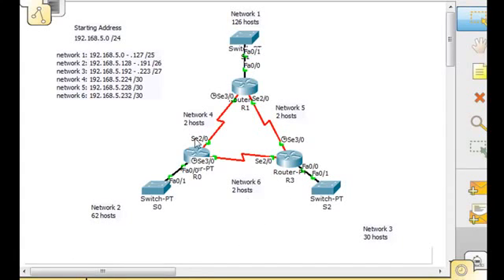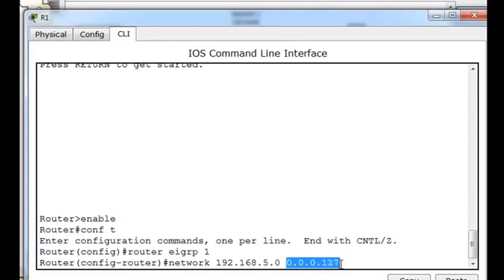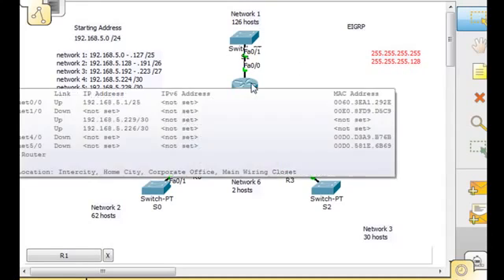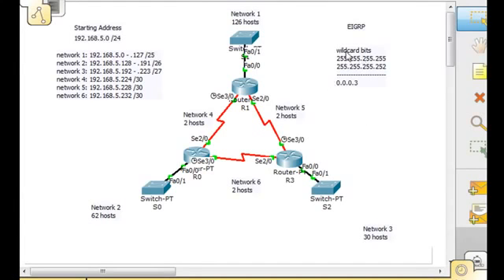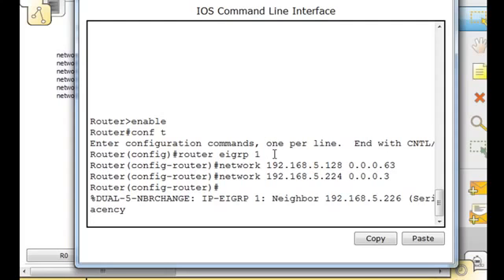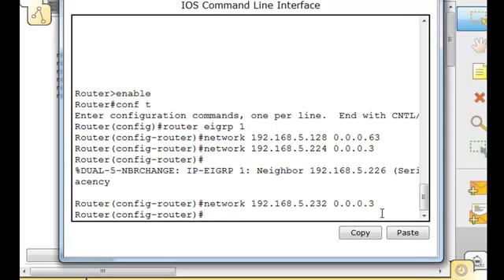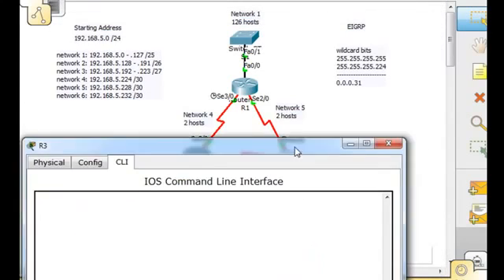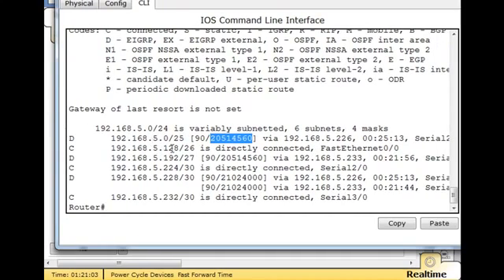Cisco CCNA Tutorial Subnet and configure EIGRP for beginners